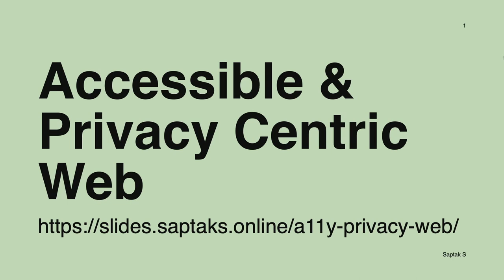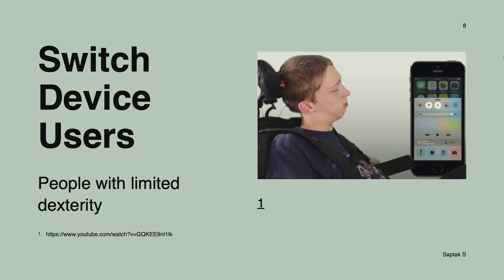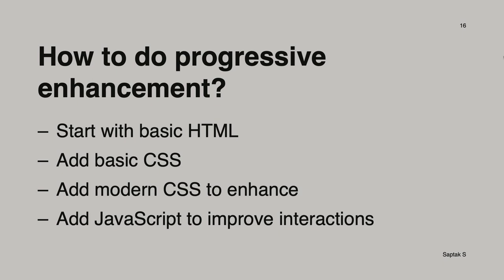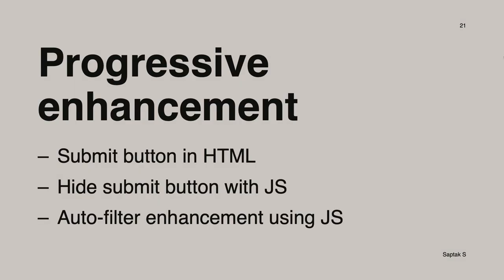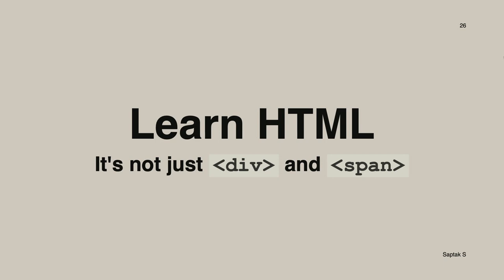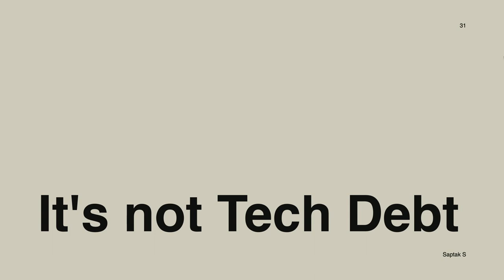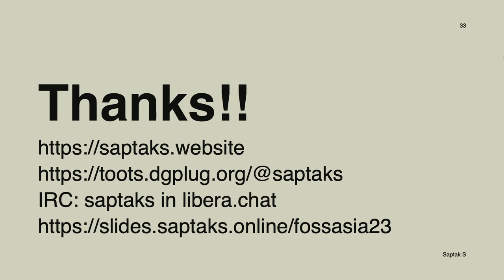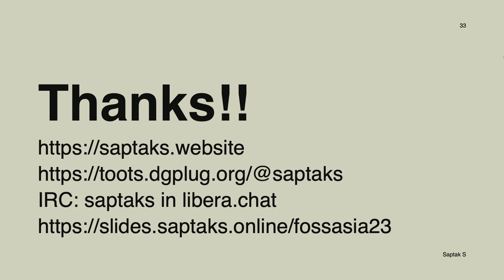Accessible & Privacy Centric Websites